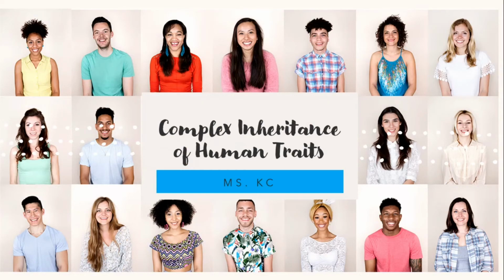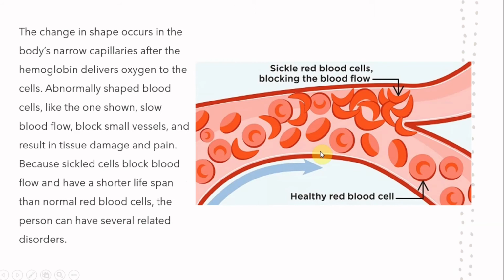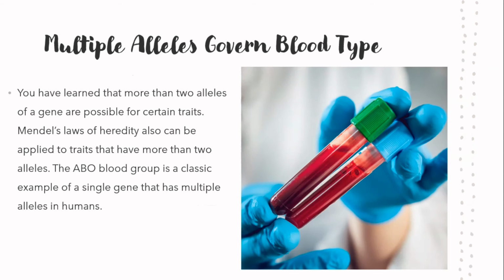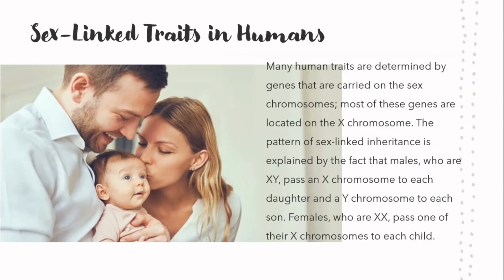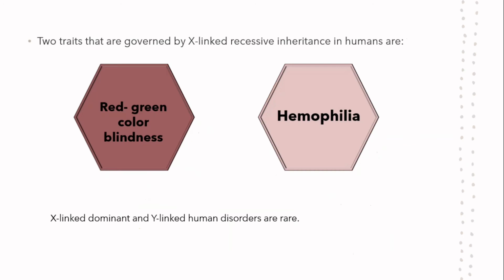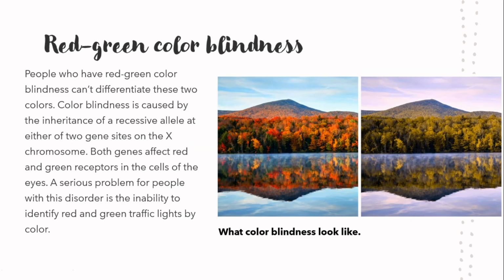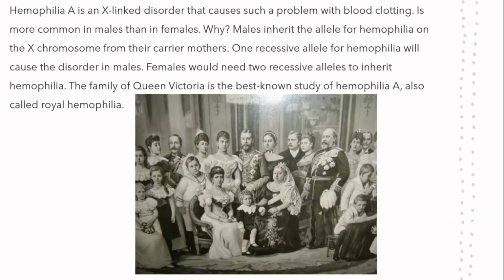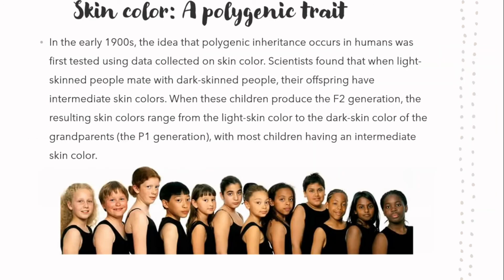Complex Inheritance of Human traits.